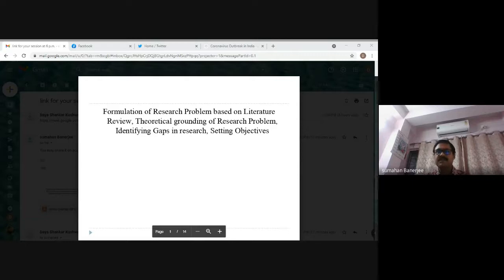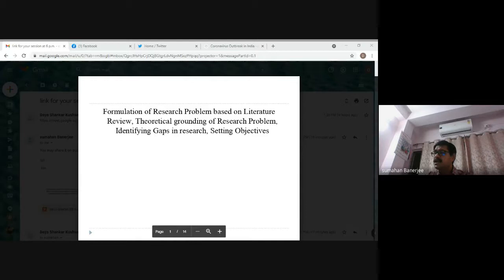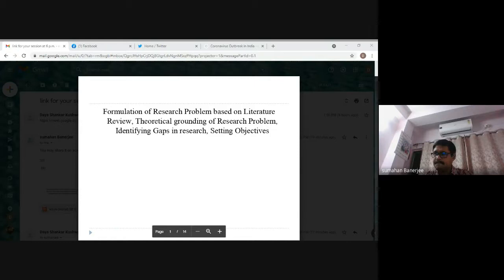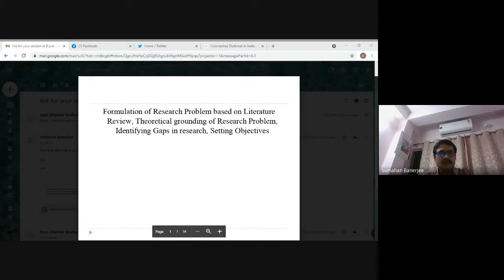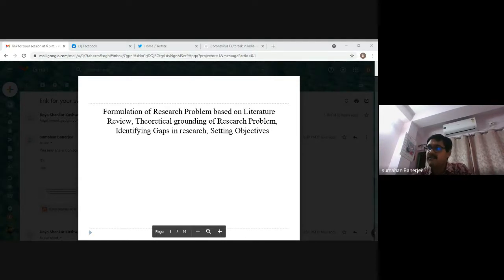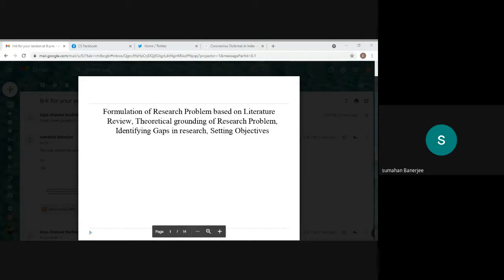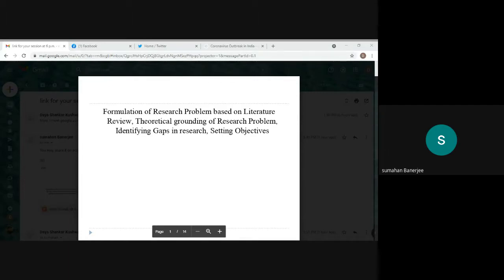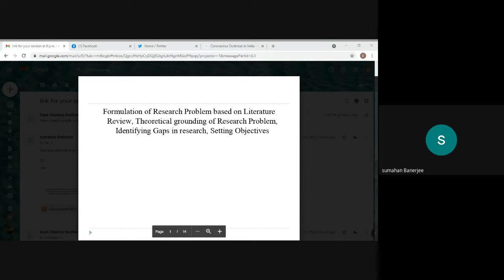Formulation of Research Problem based on Literature Review# Dr. Sumahan Bandhopadhyay